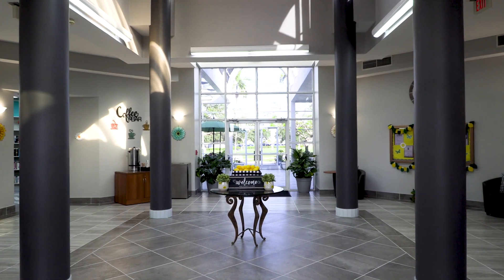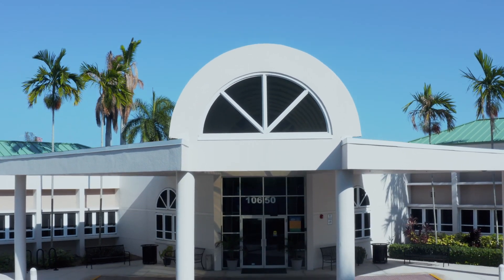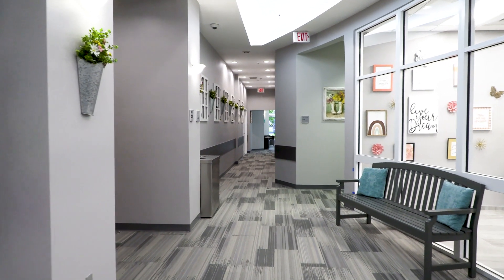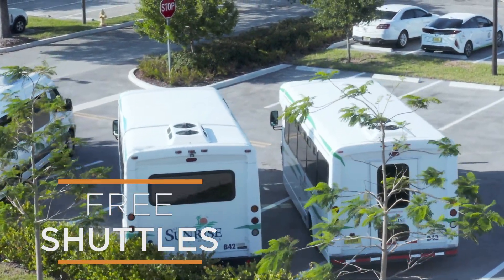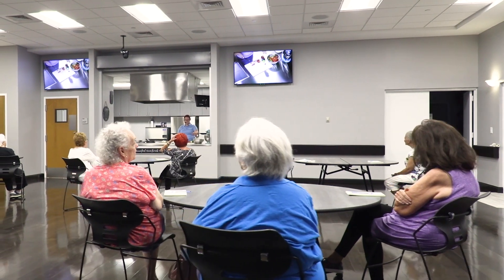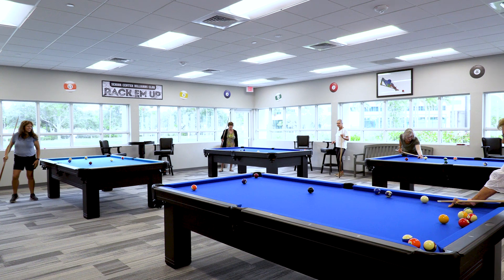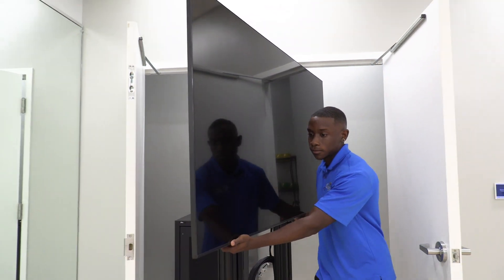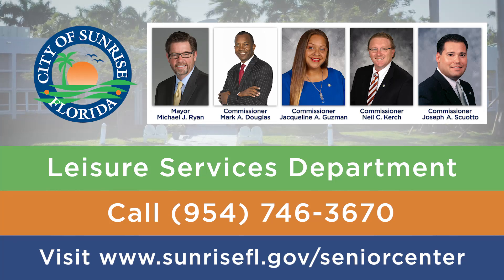Virtual Tour of the Sunrise Senior Center at 10650 W Oakland Park Blvd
South Florida’s most modern Senior Center is open now, bigger and better than ever before! Funded by park bonds overwhelmingly approved by Sunrise voters, the Sunrise Senior Center has now been upgraded to more than 16,000 square feet. For more than 25 years, we have been dedicated to encouraging personal growth, fostering active participation in the community, and helping people achieve and maintain an independent, healthy lifestyle. Our staff and volunteers have organized a fun and varied program calendar for you to enjoy five days a week. Features of our new and improved facility include
—Chef’s teaching kitchen for culinary demos and hands-on cooking classes
—Upgraded game room with tournament-size billiard tables and darts
—Re-envisioned multipurpose room for events up to 150 people
—Computer training room with state-of-the-art presentation technology
—Workout studio with floating hardwood floors and wall-to-wall mirrors
—Flexible arts & crafts room with sinks and storage for a variety of activities
—Newly enlarged and screened open-air patio with raised garden planters
—New main lobby, comfortable seating, and total wheelchair accessibility
—Extended parking lot and sidewalks connecting the lakefront Sunrise Senior Center to the library, City Hall, and the Sunrise Civic Center
—Safety and security enhancements, plus energy-saving LED lighting, water-saving fixtures, and high-efficiency cooling

All of these great amenities are available with our affordable membership, which is generously discounted for Sunrise residents! We’ll see you there!

For more events and updates SeenInSunrise

Learn more about Sunrise—located in the heart of SouthFlorida—and our family-friendly neighborhoods, world-class business opportunities and top entertainment and cultural amenities